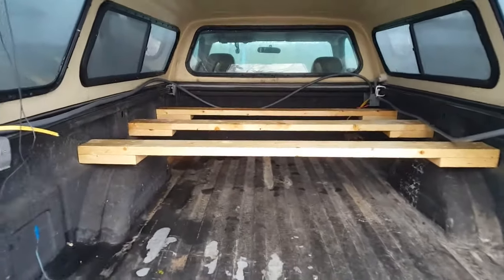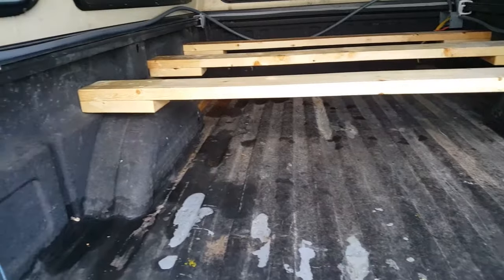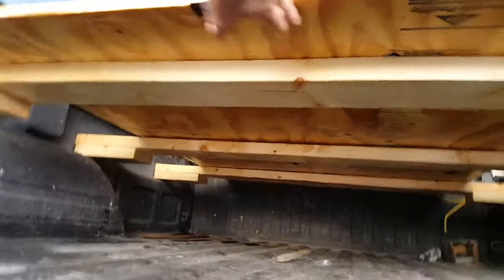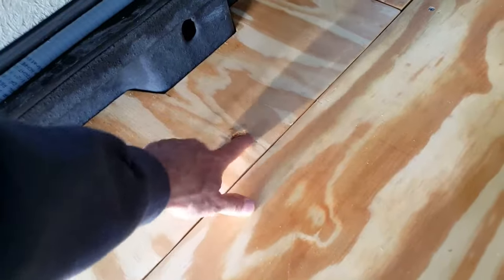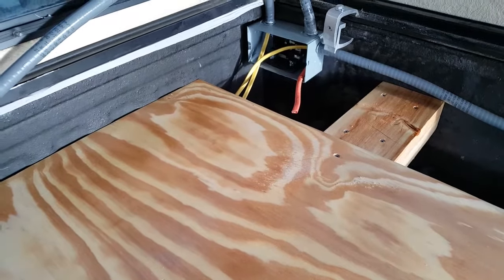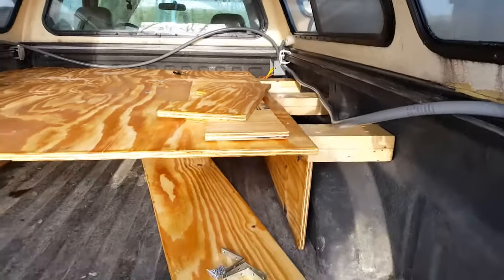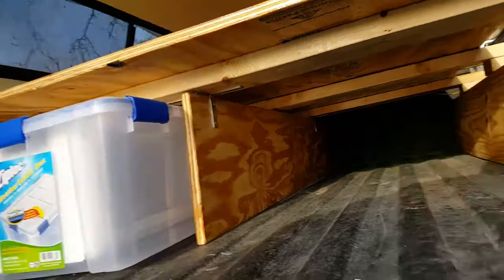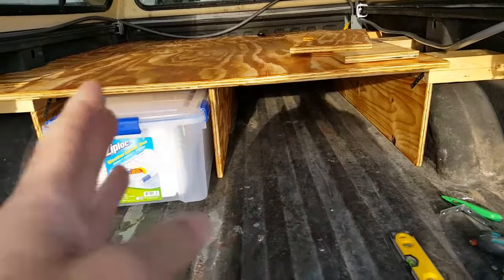TRUCK BED PLATFORM & STORAGE GMC Sierra Chevrolet Silverado Fiberglass Camper Shell Topper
I added the truck bed platform & storage beside and underneath inside of the fiberglass camper shell topper. GMC Sierra Chevrolet Silverado

30 Amp RV power port

40 amp Breakers

150 amp Breaker

12 volt Power ports

25 foot 30 amp 110volt power cord.

30 AMP Shore Power plug in port

10/3 bulk stranded cable

12/3 bulk stranded cable